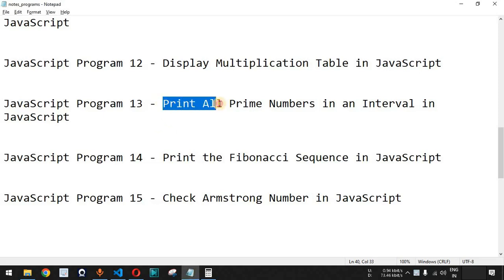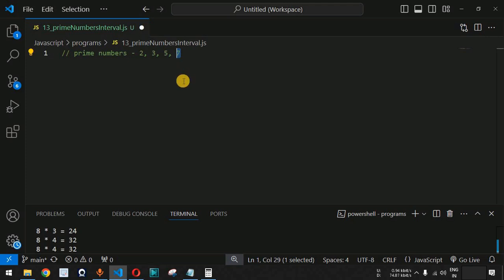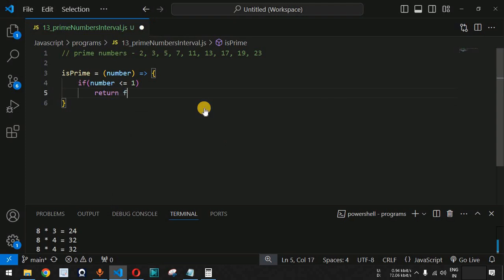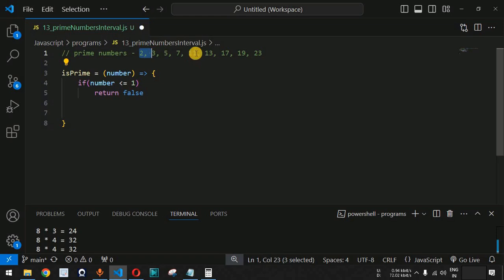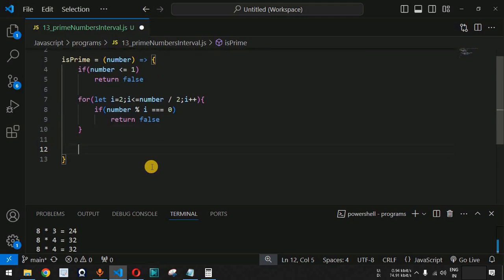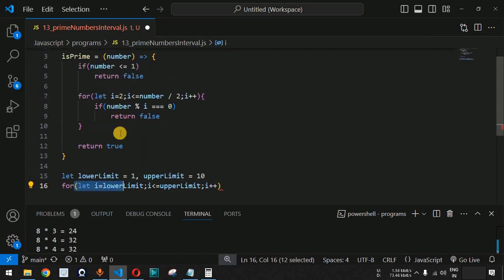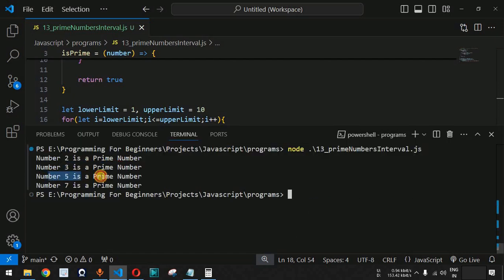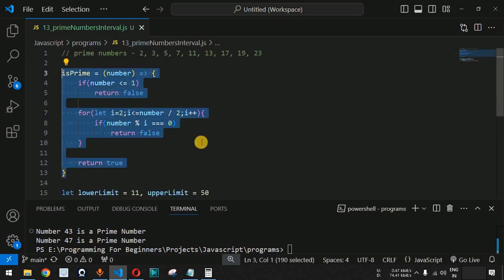JavaScript Program 13 - Print All Prime Numbers in an Interval in JavaScript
JavaScript Program 13 - Print All Prime Numbers in an Interval in JavaScript | Programming For Beginners
In this video by Programming for beginners we will see JavaScript Program 13 - Print All Prime Numbers in an Interval in JavaScript